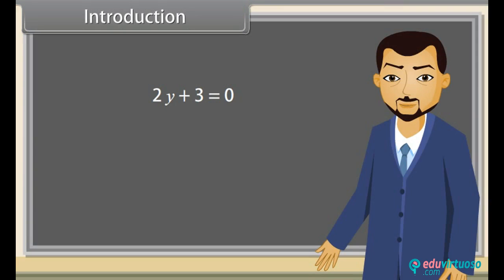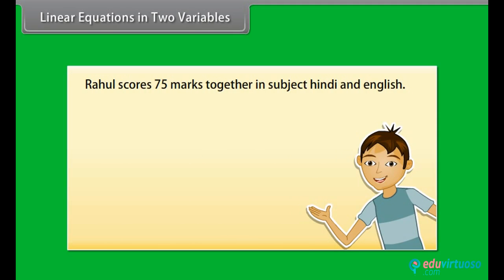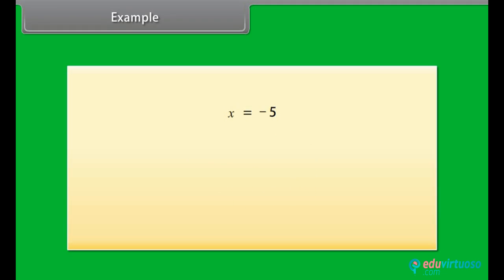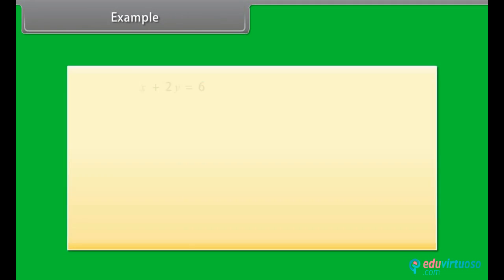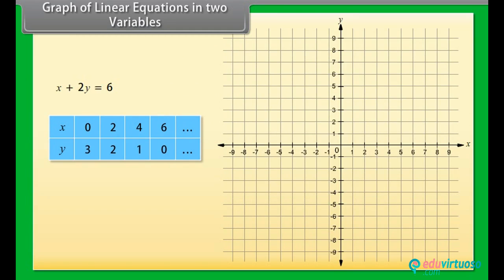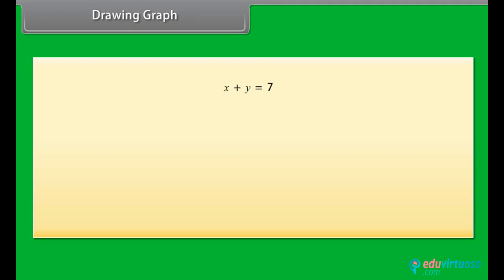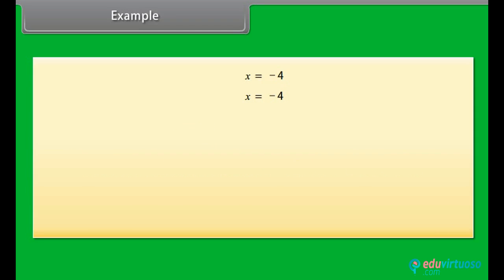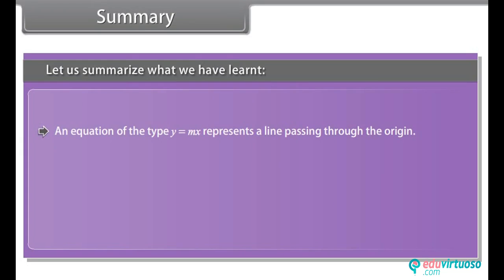Grade 9 | Maths | Linear Equations in two Variables | Free Tutorial | CBSE | ICSE | State Board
Welcome to our Class 9 Maths tutorial on Linear Equations in Two Variables! 🎉 In this video, we'll break down the complex concept of linear equations and make it easy for you to understand and solve. Let's dive into the world of algebra together! 📚✨

What You'll Learn:
- How to define linear equations in two variables
- Methods to solve linear equations in two variables
- Finding different solutions for a given equation
- Drawing the graph of a linear equation in two variables
- Representing solutions on the number line and Cartesian plane

Key Topics Covered:
- Basics of linear equations
- Properties of linear equations in two variables
- Examples and step-by-step solutions
- Graphical representation of linear equations
- Equations of lines parallel to axes

For more free resources, visit our platform Our platform offers
- Interactive exercises
- Expert guidance

Happy Learning! 😊📖